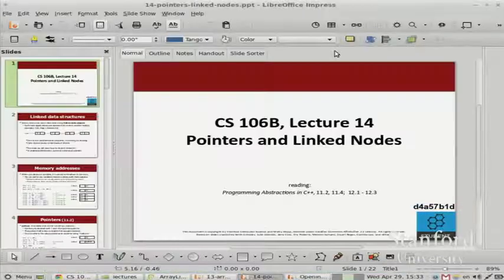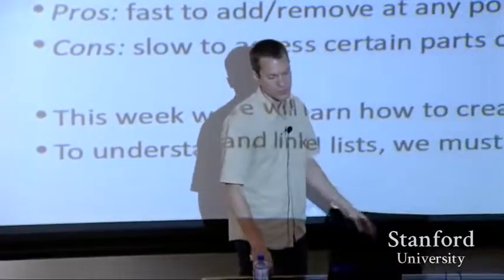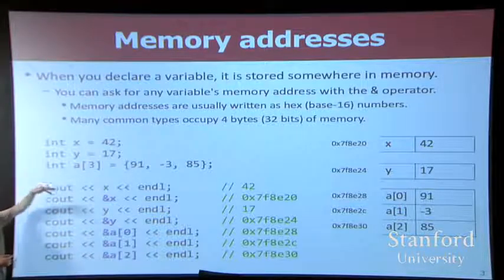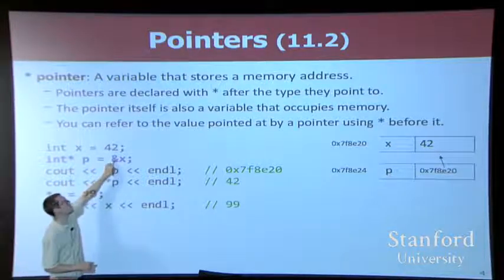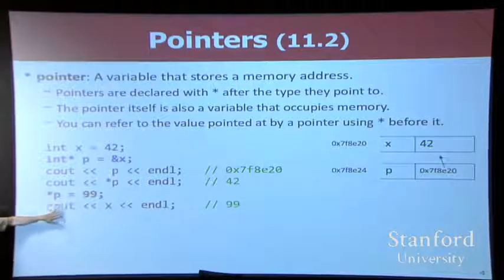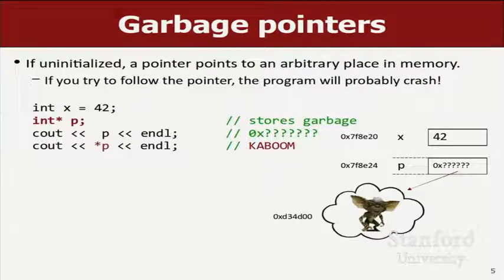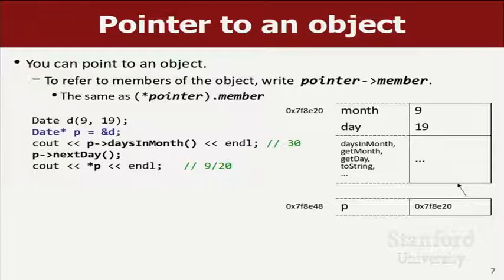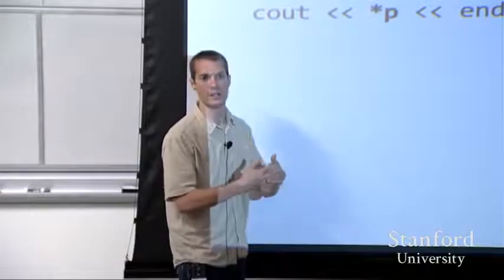24 CS 106B Lecture Pointers